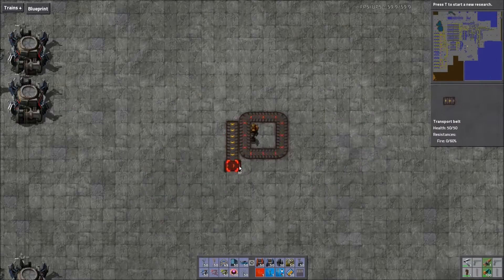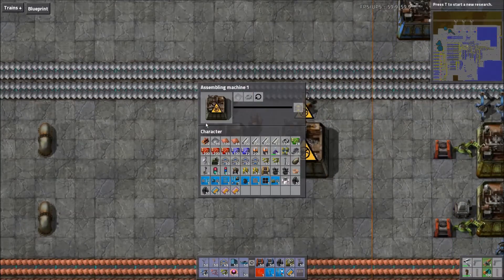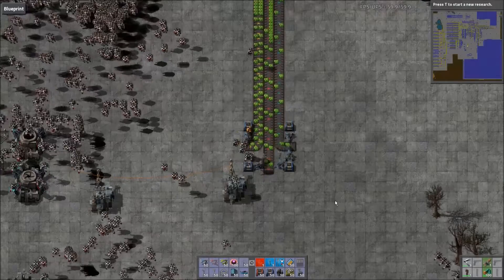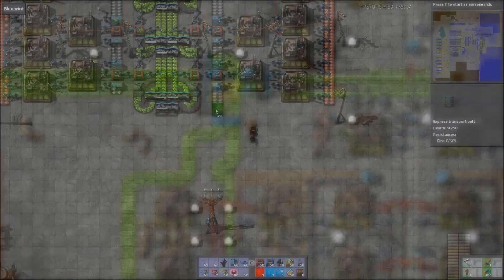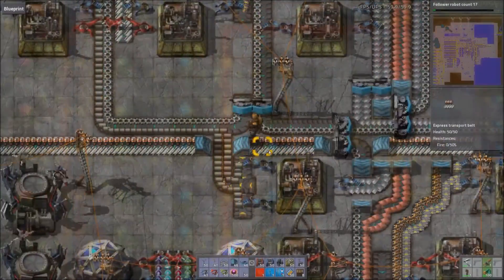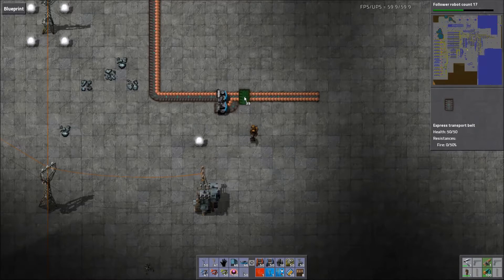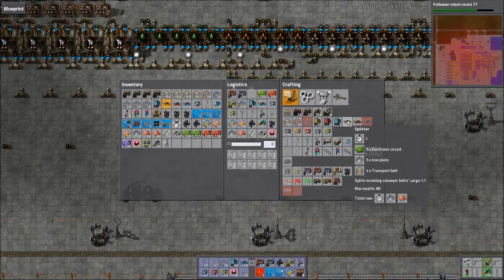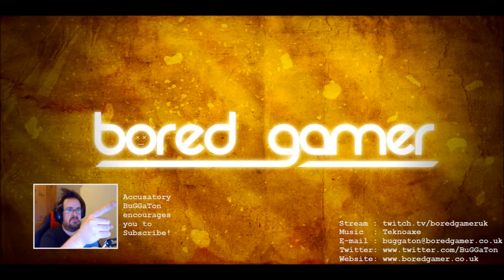Encyclopaedia Factorio - Transport Belts, Splitters and Underground Belts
Hello!

This is the Encyclopaedia Factorio with a detailed entry on Transport Belts.  We discuss how they work, what they're for, how to get them and how to use them.

We also go into some slightly more complicated matters of mathematics and precisely where they pick up and place items.

Go get it!  It's awesome!

Check out the following Streams and Youtube Channels!

Madzuri - The mathematical and logistic wizard who comes up with most of the balancers, rebalancers and neat little designs you find all over the place:

ColonellWill - Commander of the Gigabase, probably the largest factorio base currently in existence:

DeamonEngineer - Man that built the "Skynet" base containing zero Transport Belts and millions of Logi Bros... what a guy: